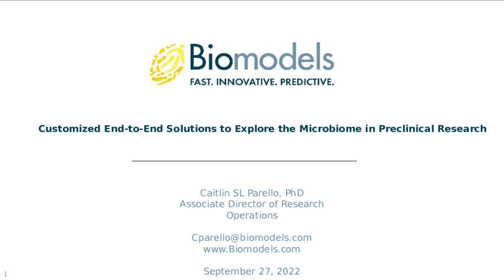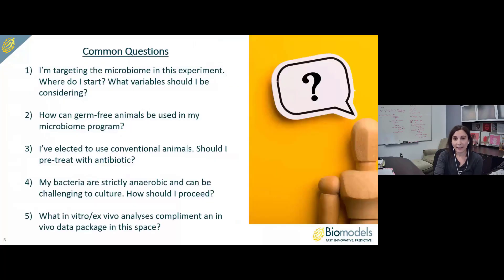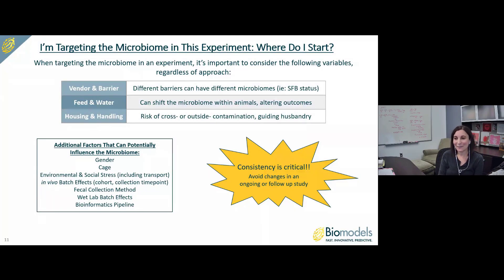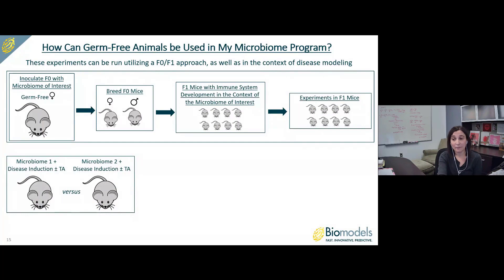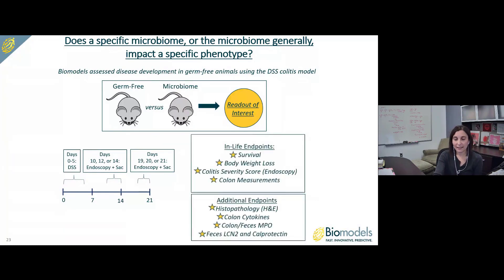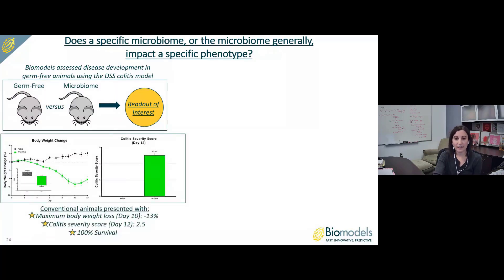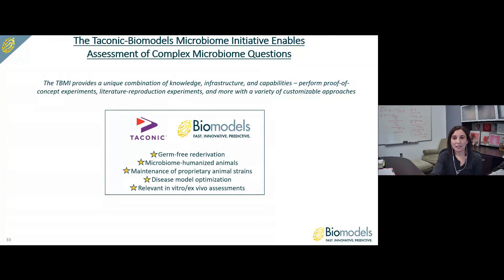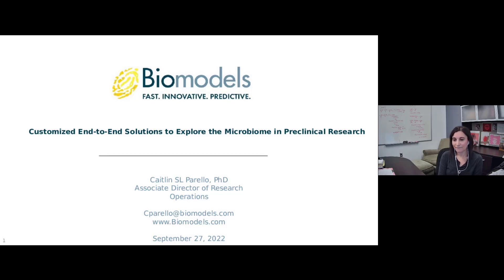Customized End-to-End Solutions to Explore the Microbiome in Preclinical Research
Description: The microbiome represents a novel and exciting therapeutic target, with a critical function in the maintenance of immune homeostais, and a dysfunctional microbiome is linked to a diverse range of disease states.  Moreover, accumulating data suggests that individual-to-individual microbiome heterogeneity can impact the efficacy of small-molecules and biologics.  Additionally, Phase III clinical success has been reported with an oral microbiome-based therapy targeting C. difficile infection, further supporting continued microbiome R&D investment.  As the role for the microbiome in health and disease is increasingly appreciated, understood, and commercialized, it's critical to consider the microbiome in your preclinical research.

This webinar will discuss approaches and considerations that are applicable to both disease phenotype targeting and biologic/small molecule efficacy targeting strategies in preclinical microbiome research.  Discussed approaches will include fecal microbial transplant, "bugs as drugs", antibiotic ore-treatment paradigms, and how germ-free mice can be used to support a microbiome research program.  We will provide examples of experimental systems designed to address proof-of-concept, mechanism of action, and efficacy questions.  The webinar will conclude with a discussion of several microbiome-focused study designs and data sets.